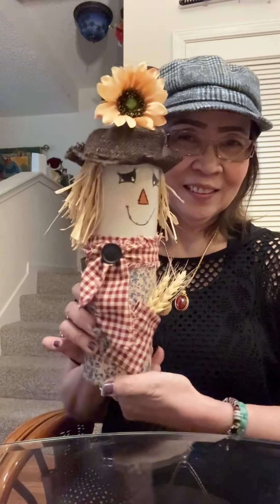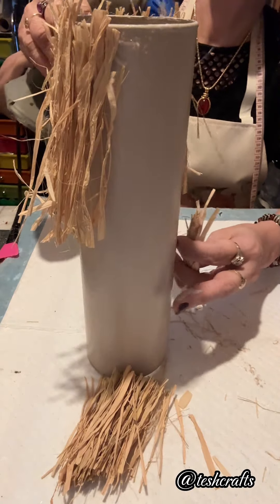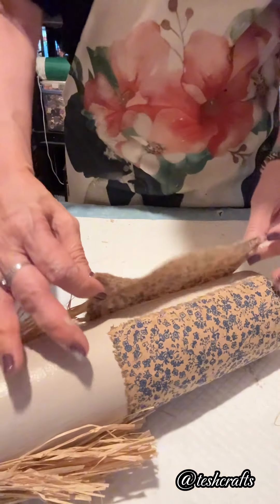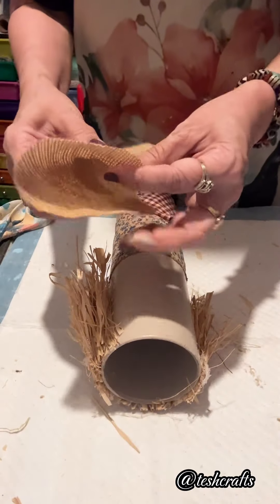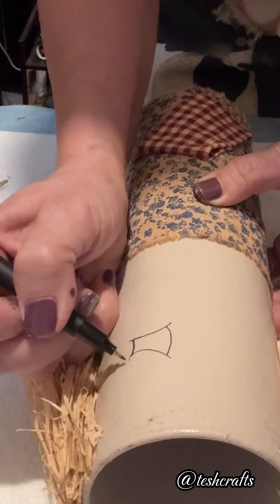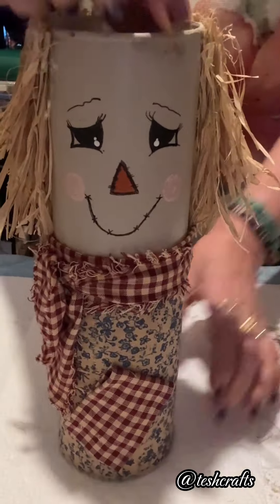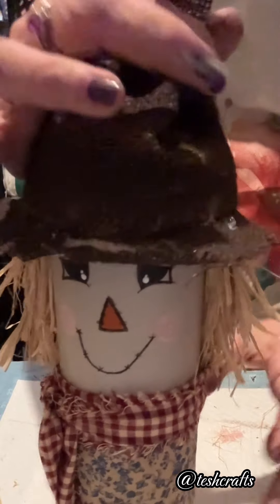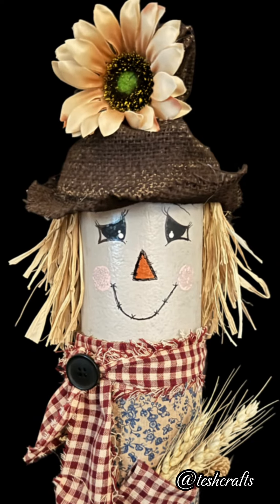You can use a jar for this craft, look how simple I made it